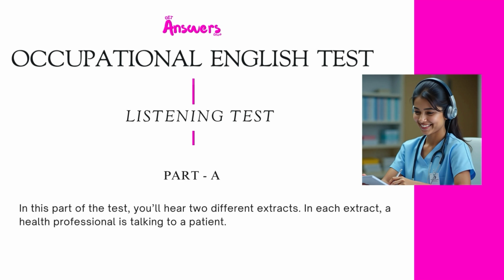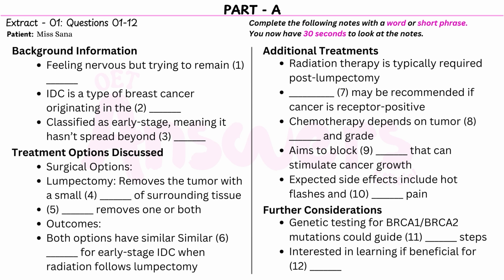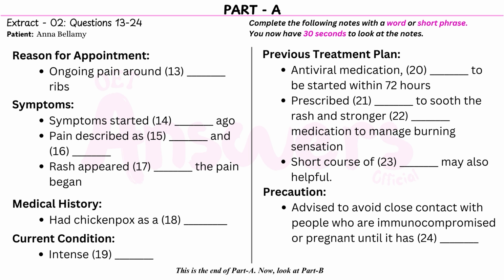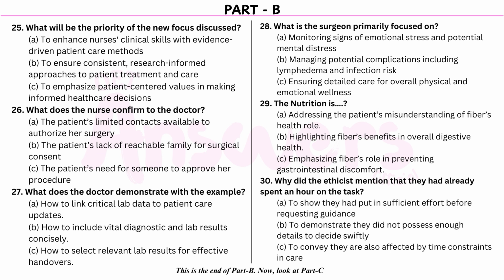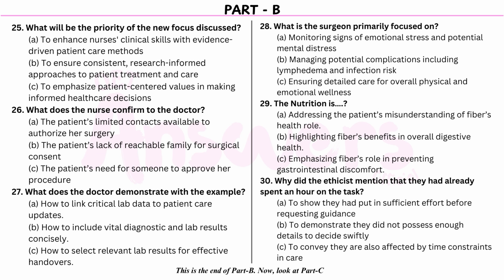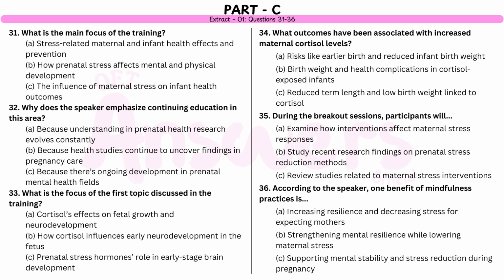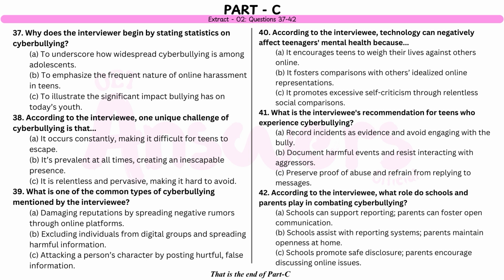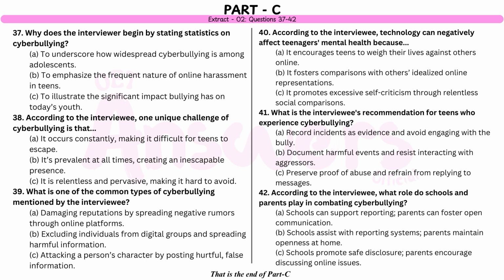OET Listening Test Feb 10 2025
OET Listening Sample for Nurses and Doctors

oet listening sample for nurses, oet listening sample for doctors, oet listening practice test, oet, oet maggie, oet maggie ryan

Chapters:
00:00 introduction
00:15 instructions
01:05 OET Listening Part A
12:57 OET Listening Part B
21:43 OET Listening Part C
34:39 Answers